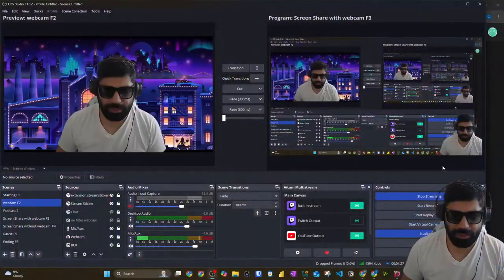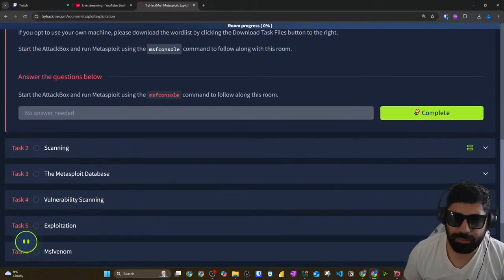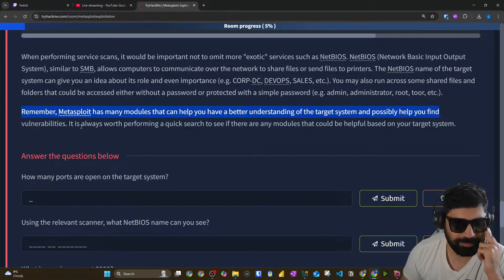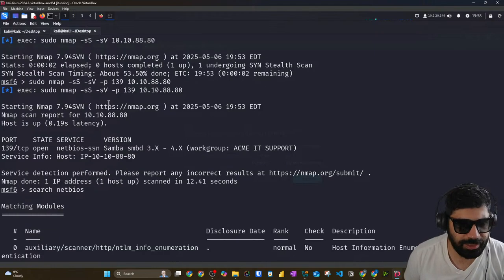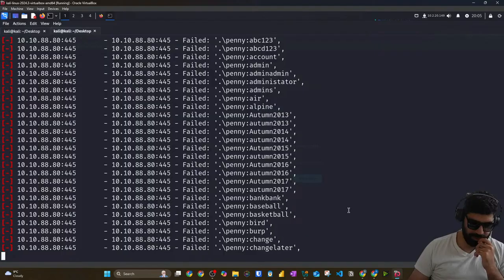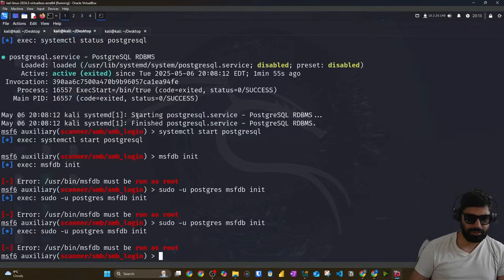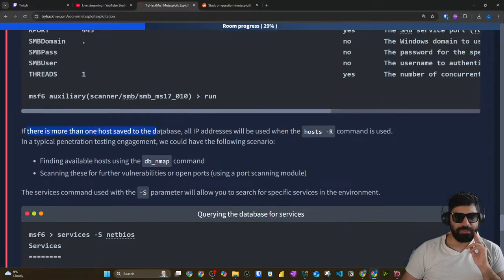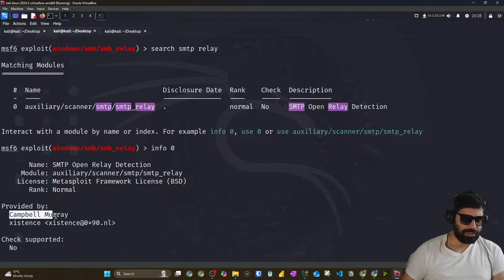Metasploit Exploitation Module 2 TryhackMe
Metasploit
Metasploit is the most widely used exploitation framework. Learn how to use it and unlock its full potential.

The Metasploit framework is a set of open-source tools used for network enumeration, identifying vulnerabilities, developing payloads and executing exploit code against remote target machines. Get hands-on with the various tool and features Metasploit provides, from exploit development to post-exploitation techniques, this module covers it all.